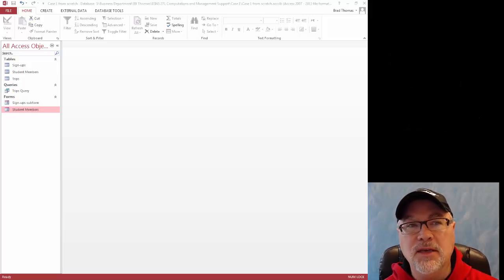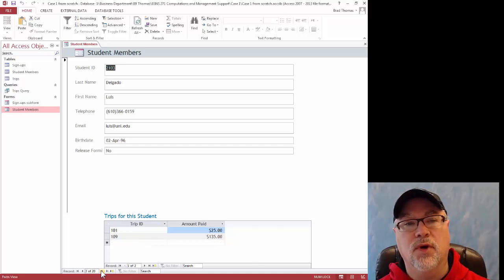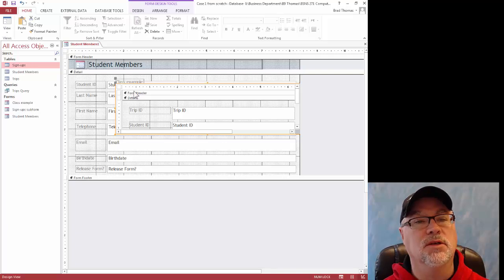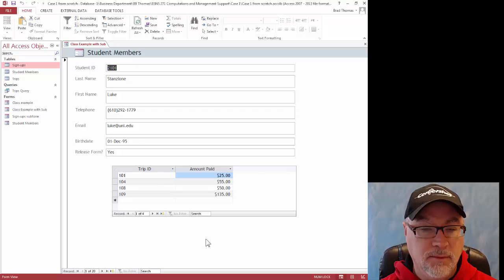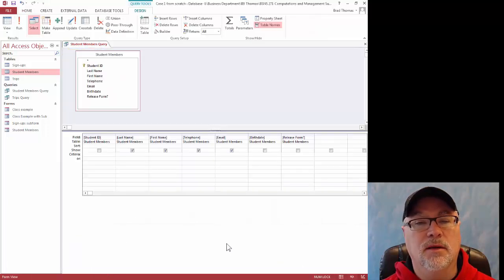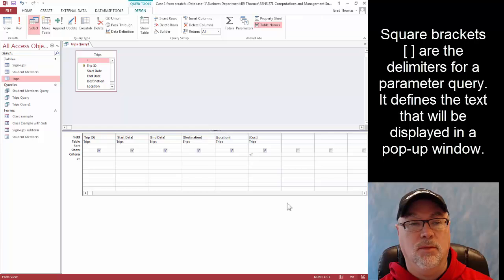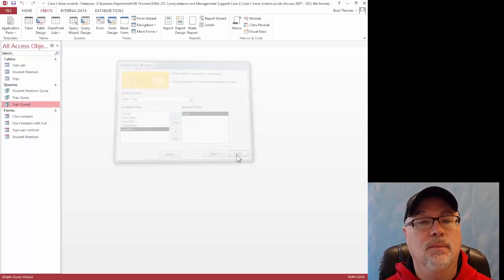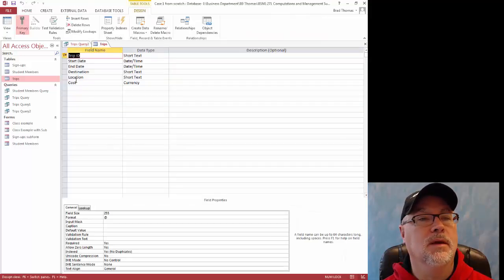BSNS271 Case1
Help with Case 1